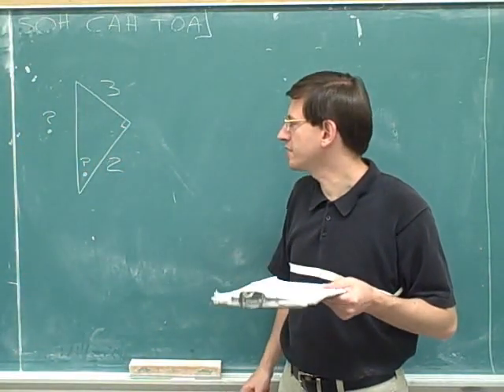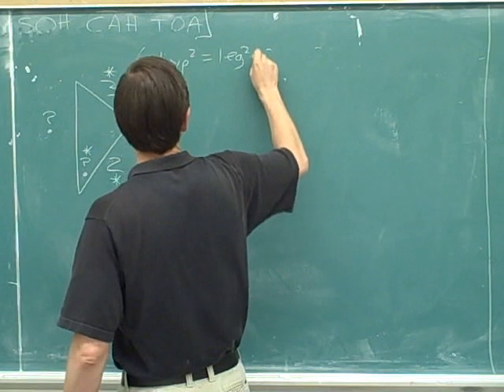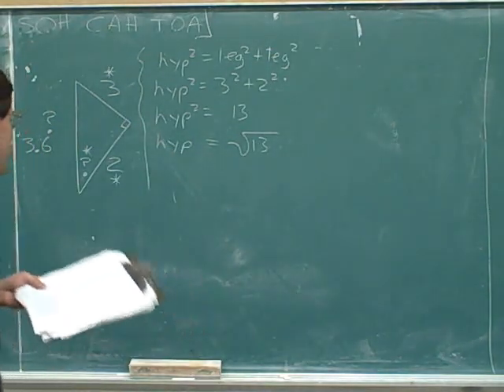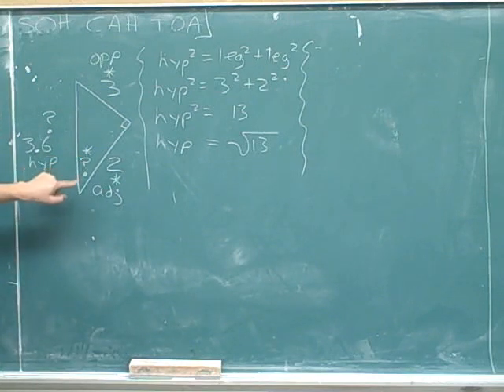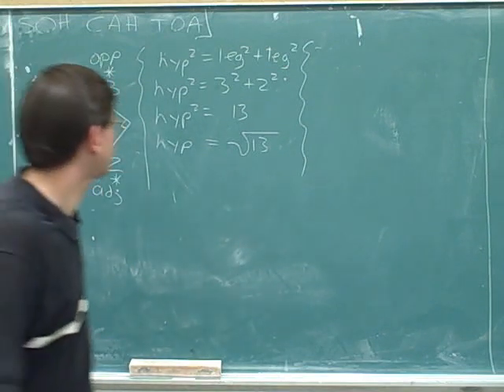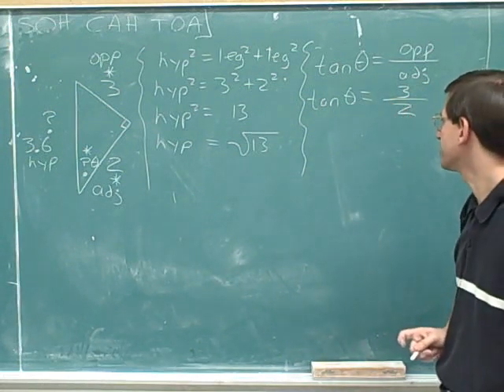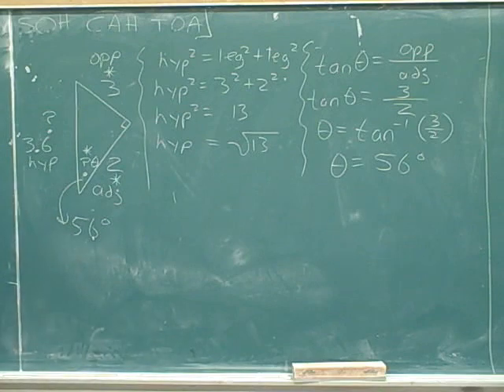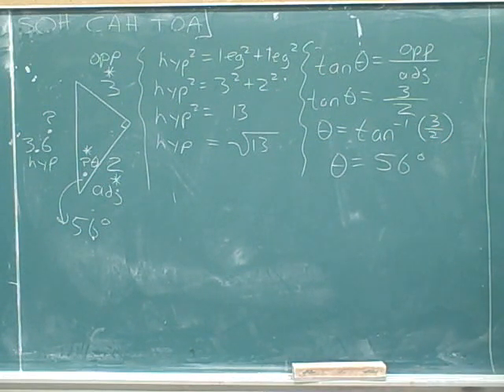Physics: Vector components (26)